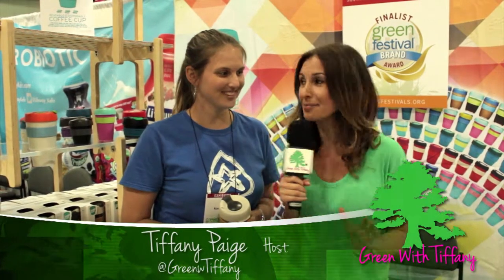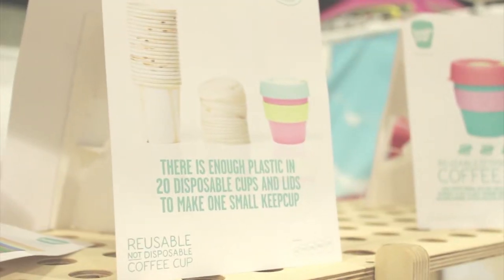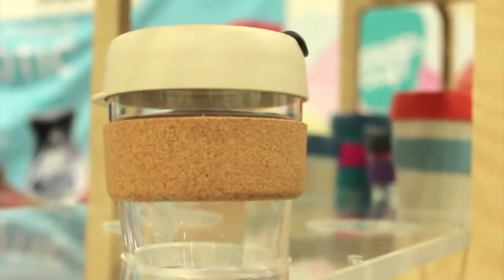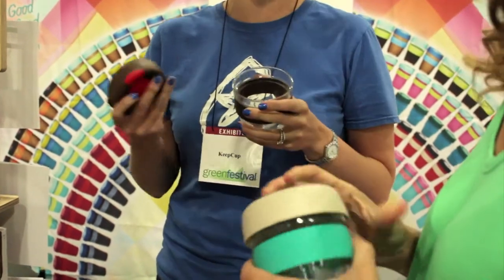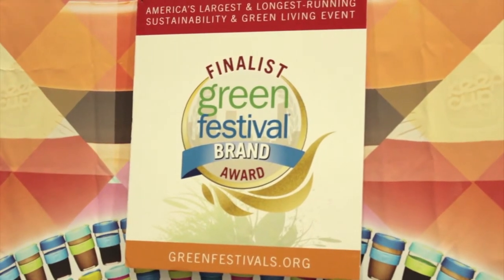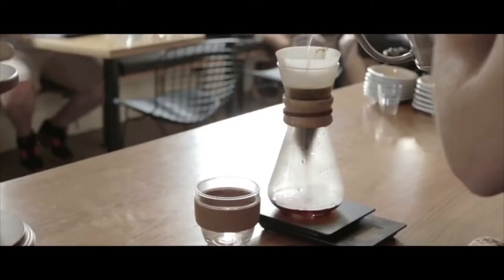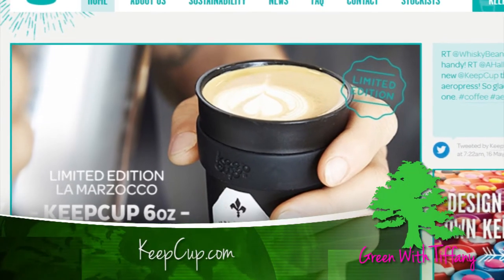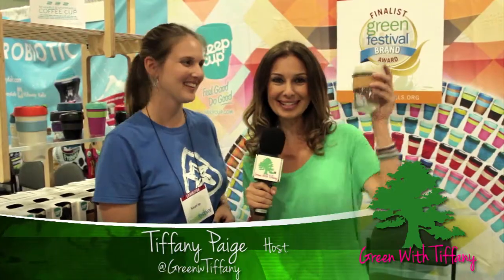KeepCup - The Reusable Coffee Cup - Green Festival 2014 - Green With Tiffany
Green With Tiffany talks to Krista Funk, the US Sales Director of Keep Cup. Keep Cup is a barista standard reuseable coffee cup in a glass and standard version. They are looking to rid the world of disposable coffee cups by getting peple to reuse and change their behavior. Keep Cup owners have diverted 3.5 billion disposable cups from going to a landfill. Join the "Reuse Revolution!"
Keep Cup was a finalist for the "Green Festival Brand Award".